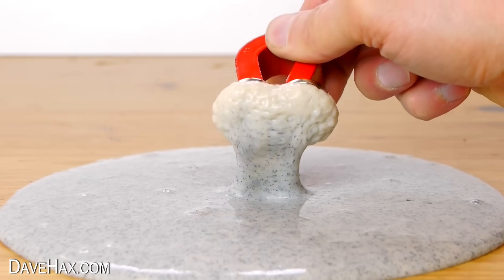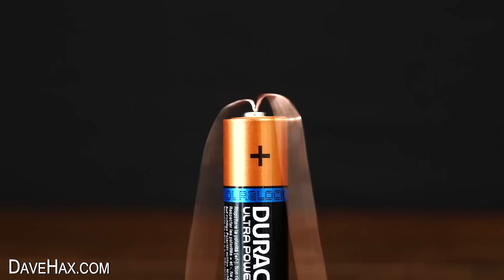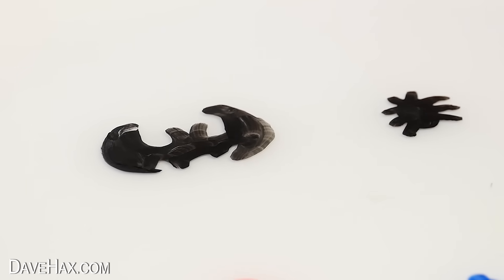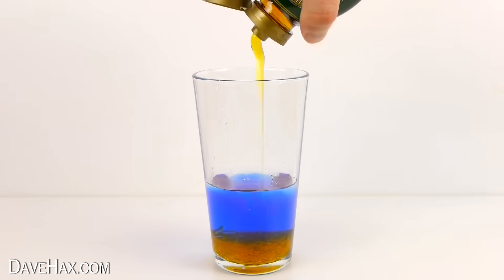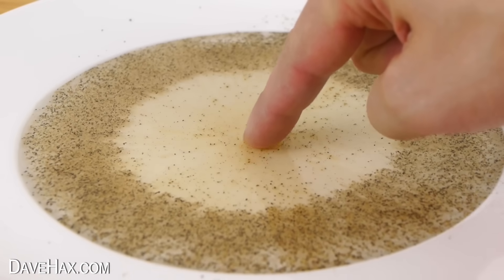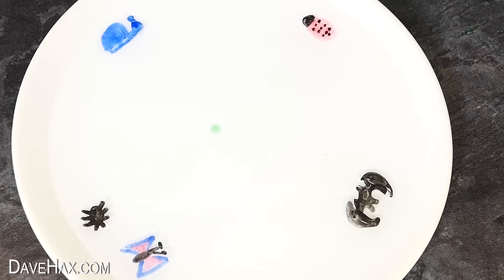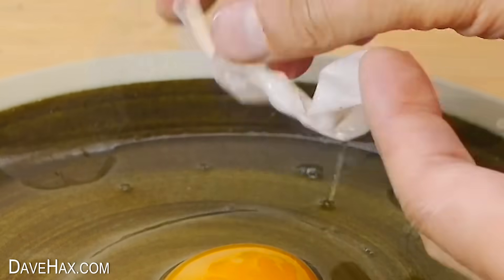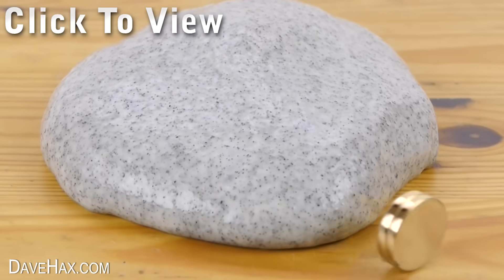Amazing Science Experiments to Try at Home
Science fair projects ideas and fun homeschool experiments. Make an AA battery electric motor, Magnetic slime with water, glue and iron. Use cleaning products like bleach and vinegar for cool science tricks. Dissolve an egg shell, and make your drawings float on water!